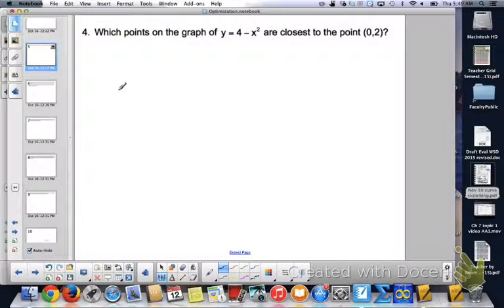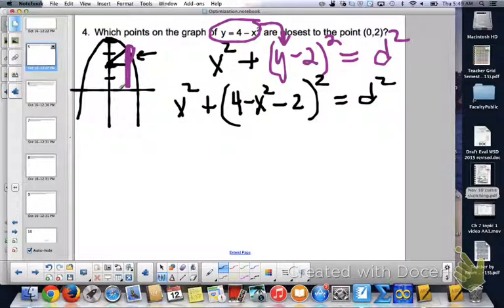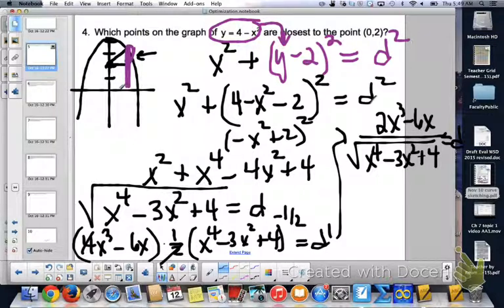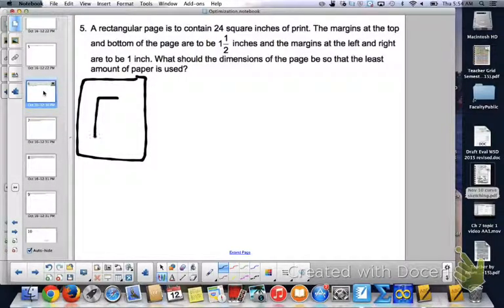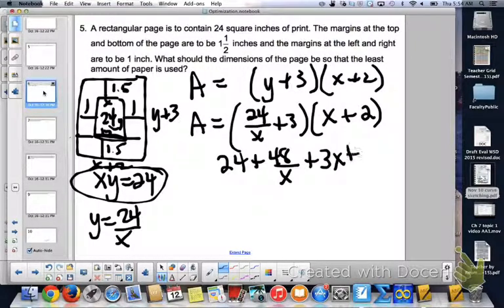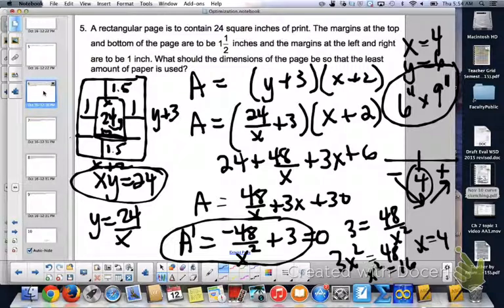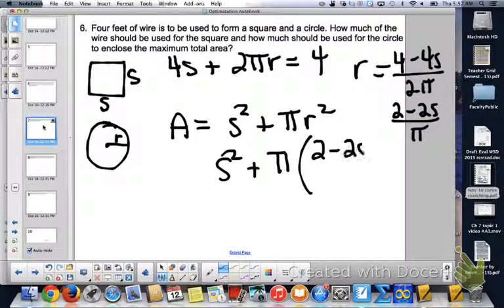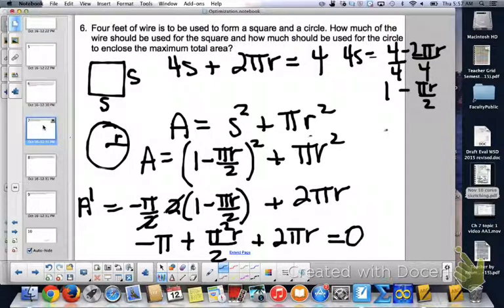AP Calc Optimization video 2